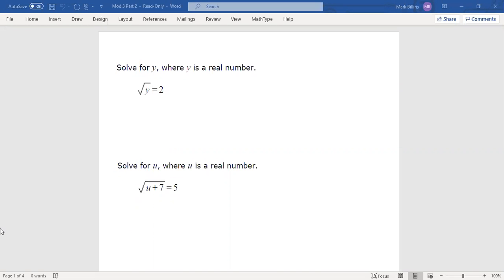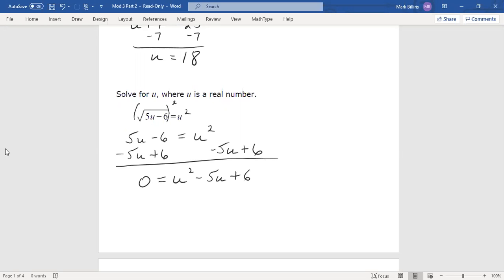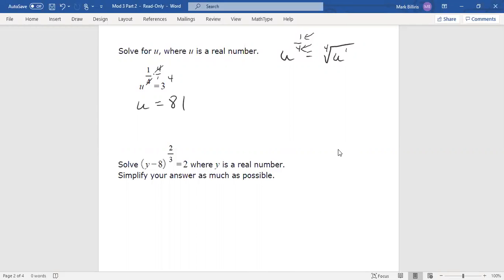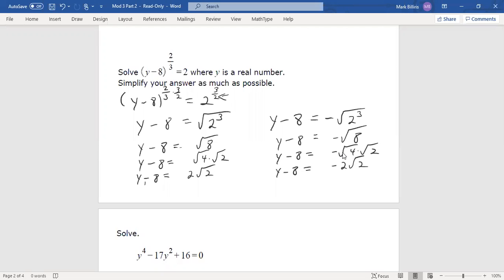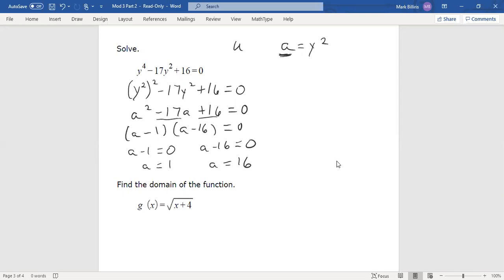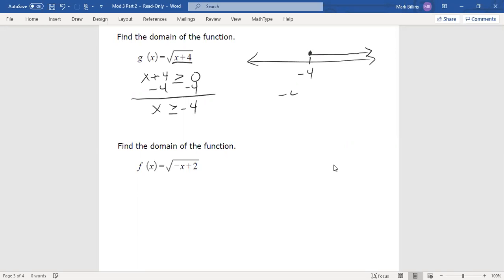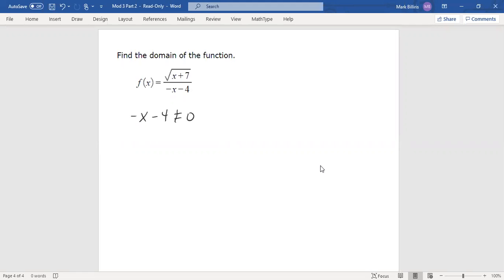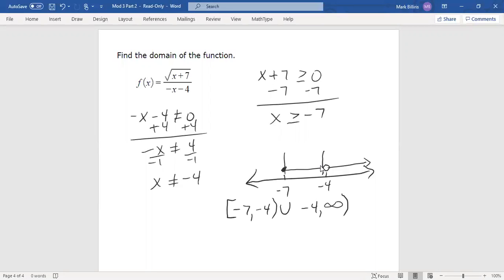Module 3 Part 2